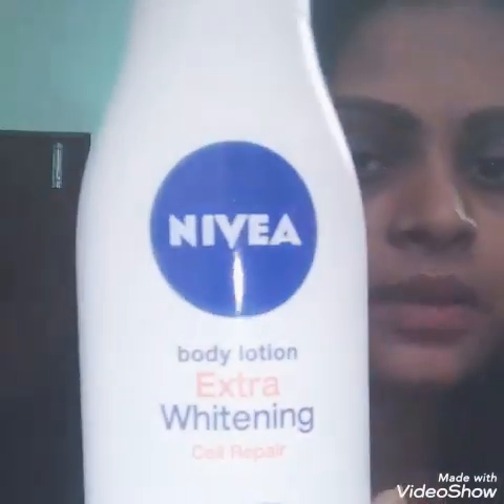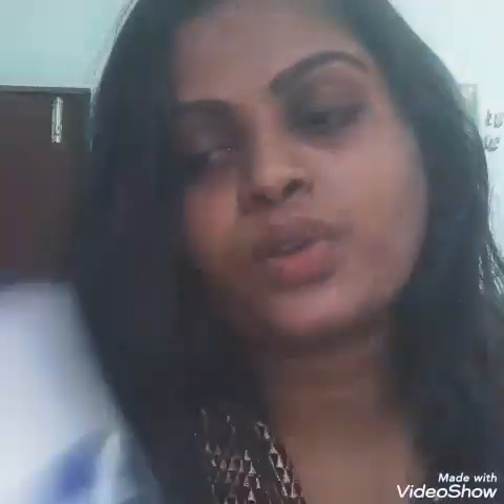Nivea body lotion extra whitening cell repair spf 15 review in telugu